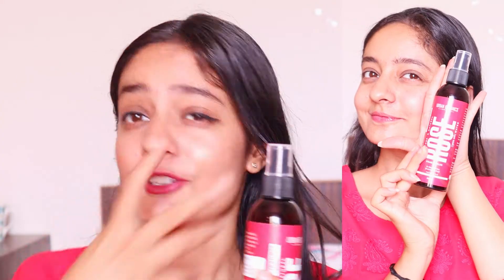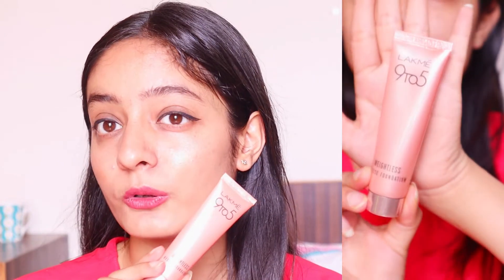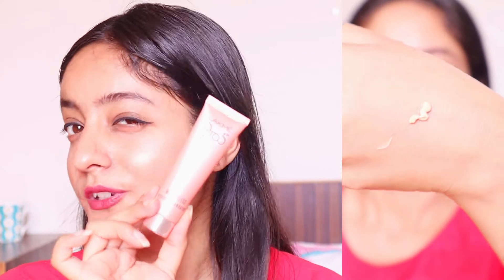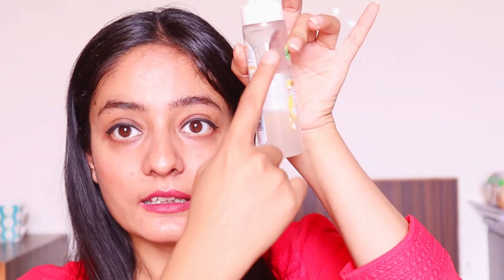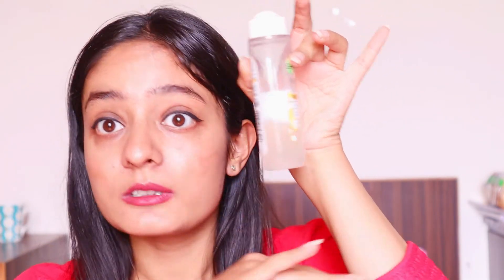Beginners Summer Makeup kit Under ₹1000 / AMAZON MUST HAVES / AMAZON SUMMER SPRING SALE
Hi guys I have a huge beauty haul from Amazon with the Spring Summer Sale that’s live now I absolutely love these products! Here’s how you can get them.

I have partnered with Amazon for this video, below are the products I have shown

SUGAR Cosmetics - Nothing Else Matter - Longwear Matte Lipstick - 14 Red Herring (Raspberry Pink, Reddish Pink) - 3.5 gms - Water-Resistant, Premium Matte Lipstick, Paraben Free

Garnier Skin Naturals, Micellar Oil-Infused Cleansing Water, 125ml

SWISS BEAUTY Brick Highlighter-01 Sb-805, Shade-01-Multicolor.

Lakmé 9 to 5 Weightless Mousse Foundation, Rose Ivory, 6g

Mamaearth Aqua Glow Nourishing Combo (Aqua Glow Face Serum 30ml + Aqua Glow Gel Face Moisturizer 100ml)

UrbanBotanics®️ Pure & Natural Rose Water/Skin Toner - 200ml - Steam Distilled - Gulab Jal - Organic - Chemical Free

SUGAR Cosmetics - Eye Warned You So! - Double Matte Eyeliner - 01 Black Swan (Black Eye Liner for Women) - Sweat Proof, 100% Waterproof Eye Liner with Matte Finish